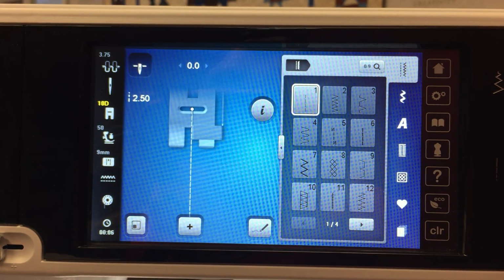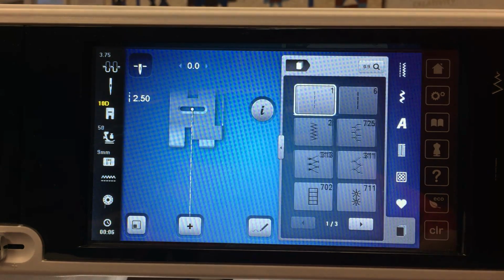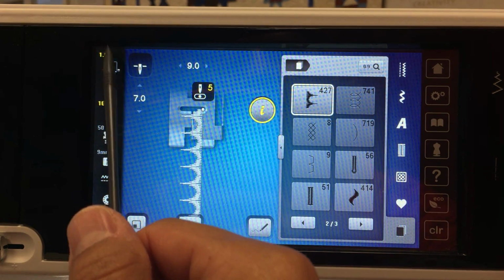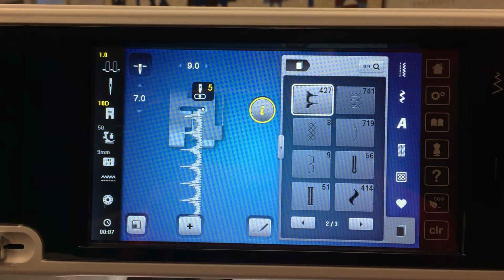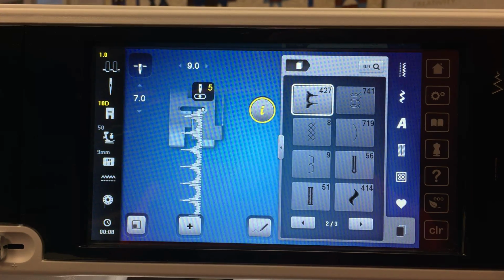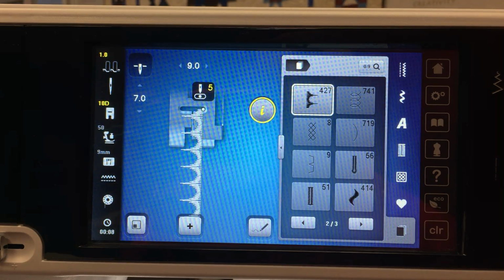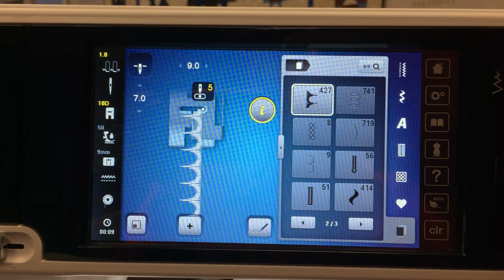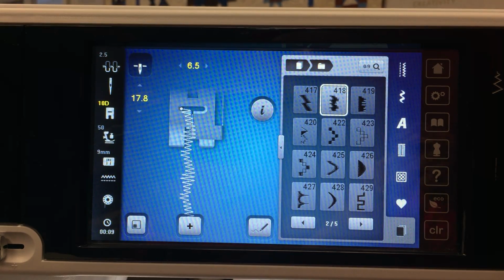Bernina Last 15 used stitches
This is one of my favorite features. The video does a good job at describing this I think. Or at least I hope. The part of the machine keeps track of the last 15 used stitches and how you used them, including saving all of the settings you changed when stitching them out. Best part is the machine does this automatically without asking you or with out any input from you. This feature is only available on the bernina 780, 790, and 880.